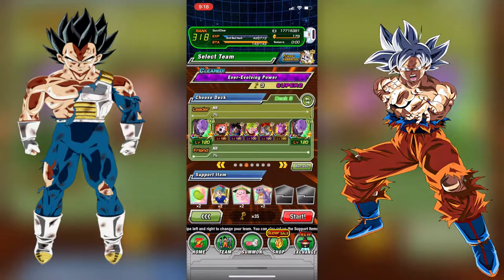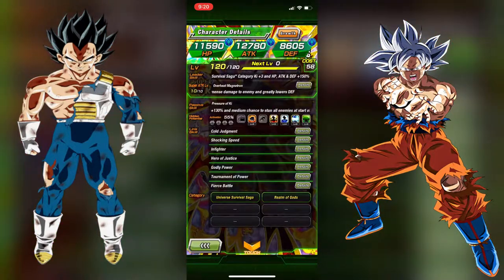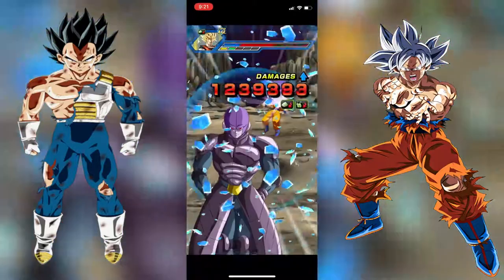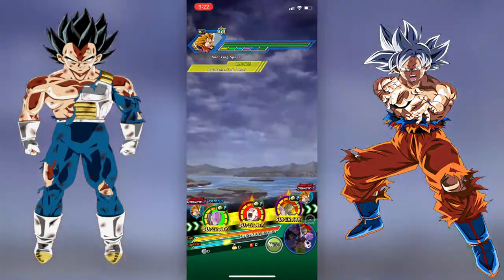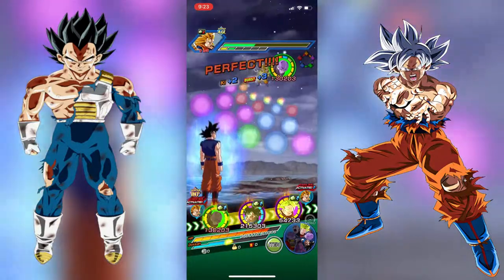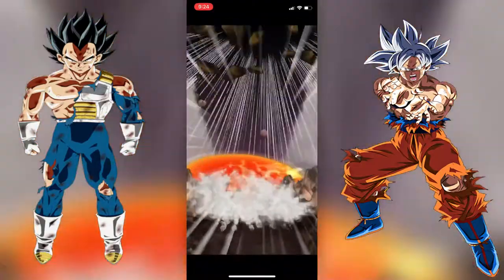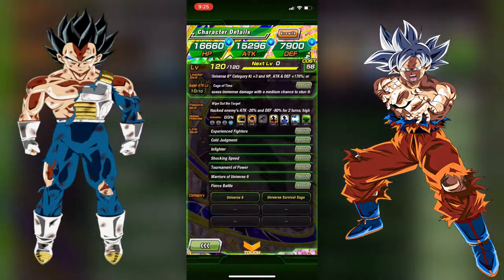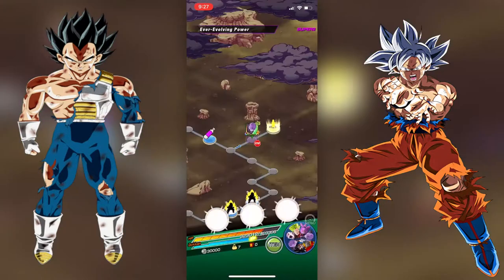Dragon Ball Z DOkkan Battle - TEQ Hit Showcase